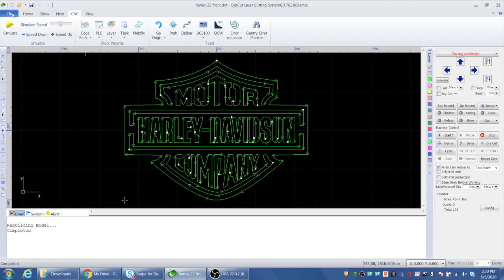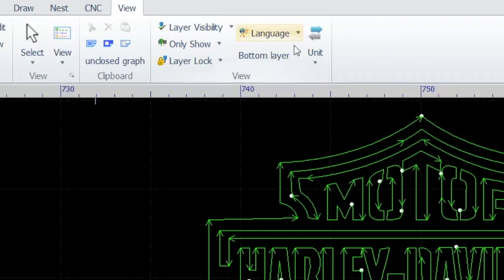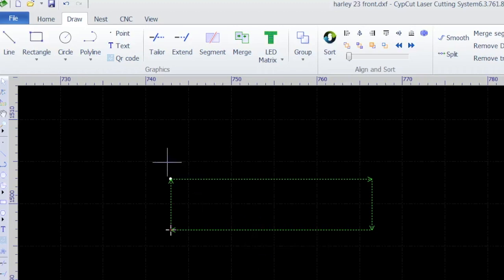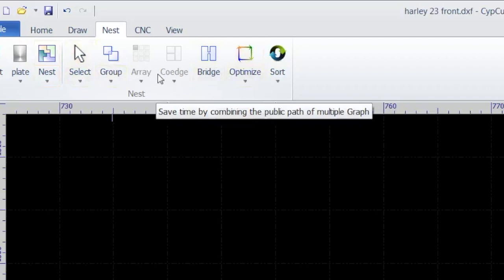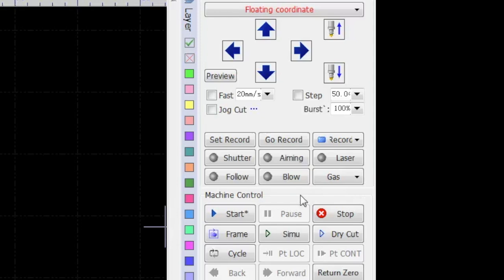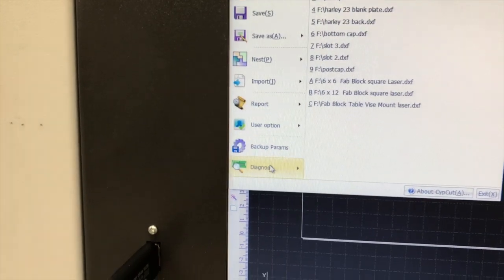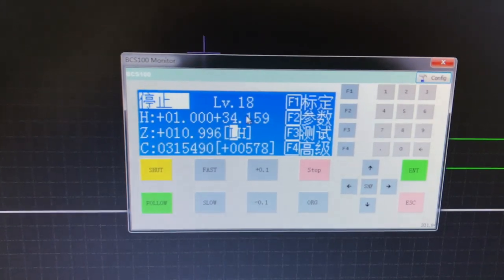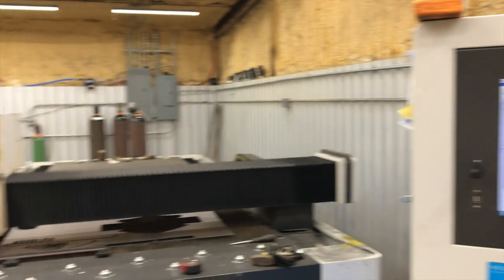1 Cypcut Overview